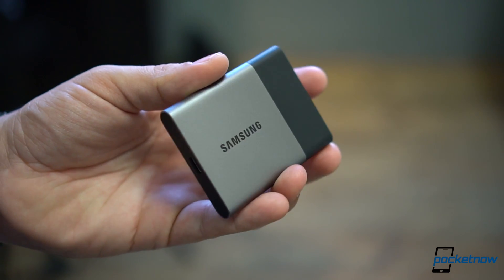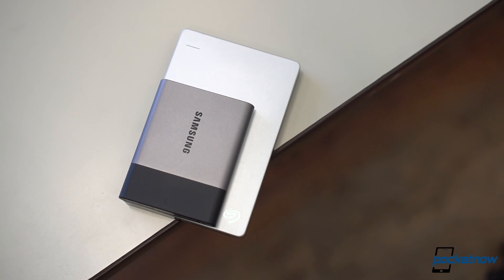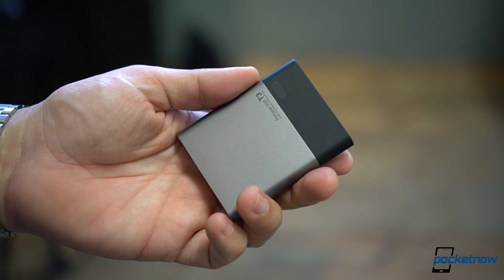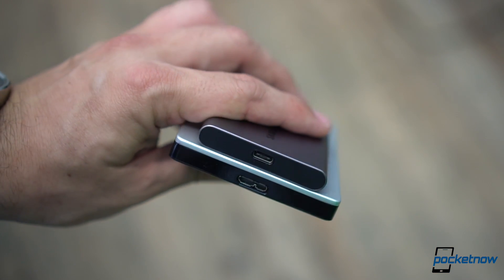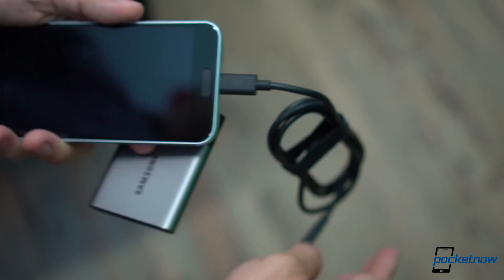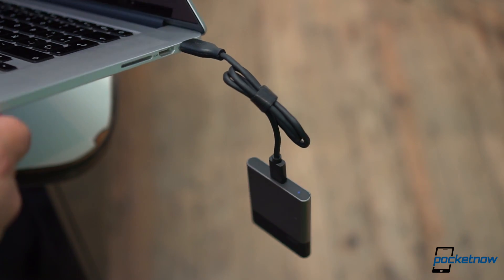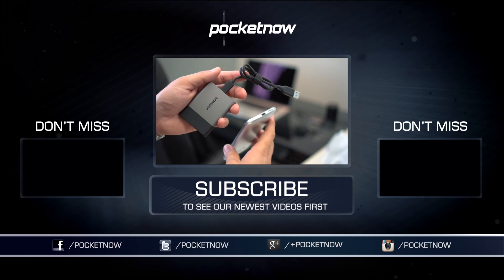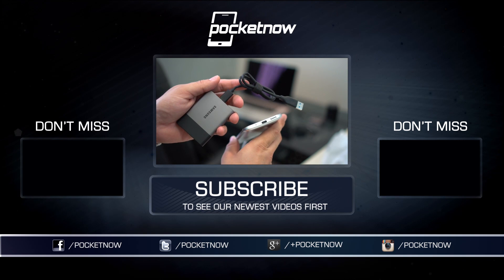Samsung T3 Quick Look: Portable convenience | Pocketnow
At at time when storage plays a big roll in the peace of mind that most of us need while we work, solid state drives have become quite popular. In that sense 2016 is a very good year, mainly because most of these SSDs have become quite portable, and have now even extended their reach to mobile devices, and not just computers. Such is the case of the Samsung T3 SSD.

Watch our quick look video as we take a look.